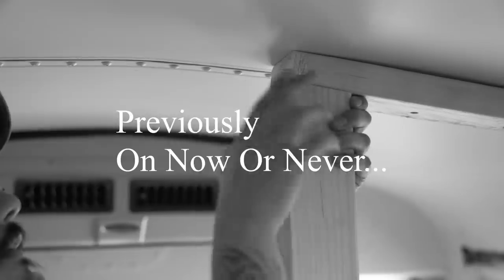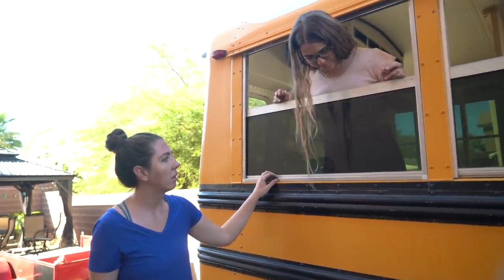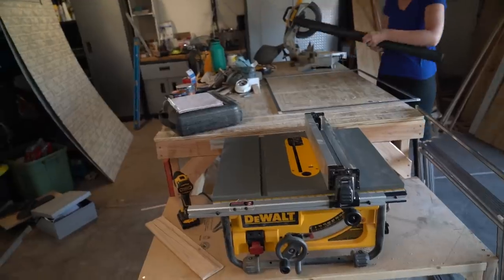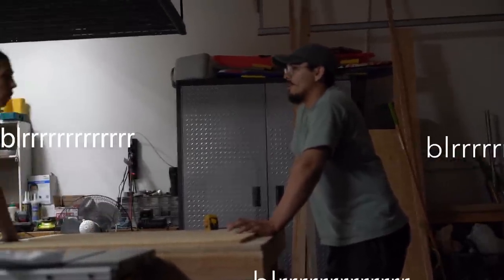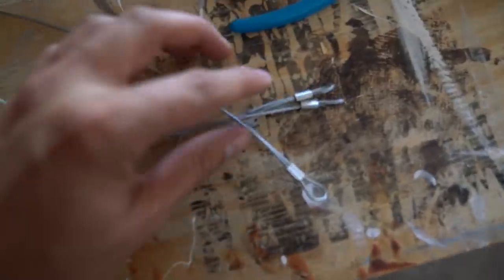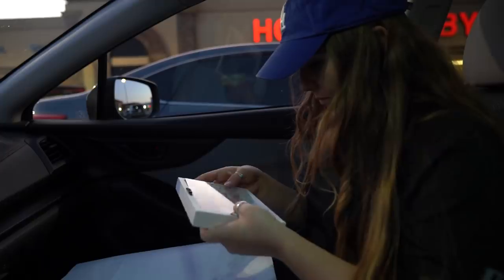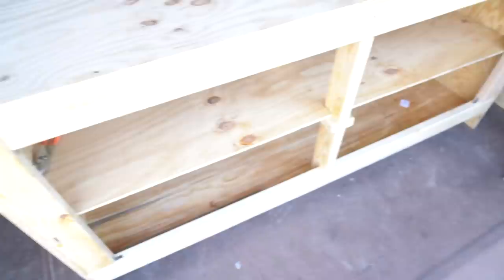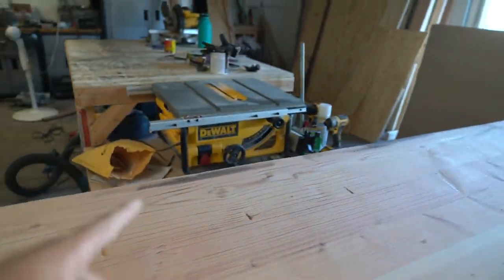DIY Bug Screens For Our Windows! | Skoolie Build (Ep.10)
⬇️Our Equipment! ⬇️

Blessed is the man who remains steadfast under trial, for when he has stood the test he will receive the crown of life, which God has promised to those who love him.

James 1:12